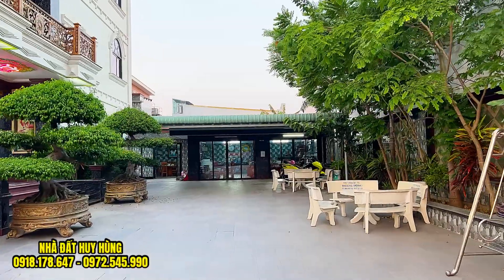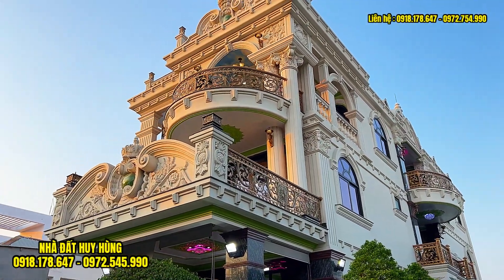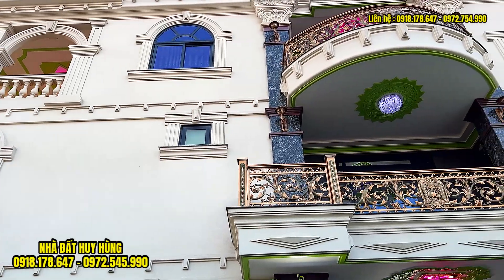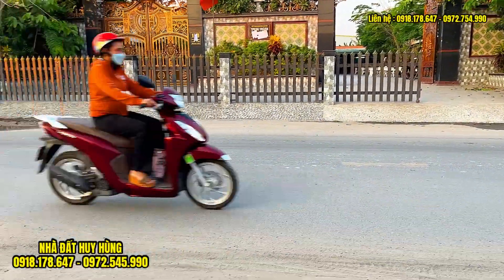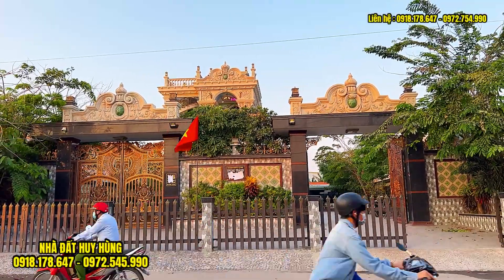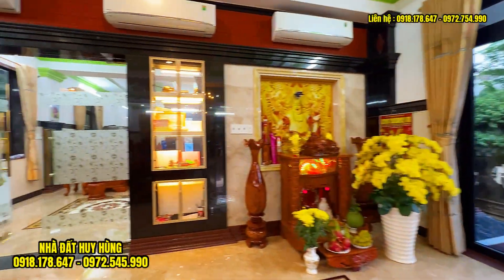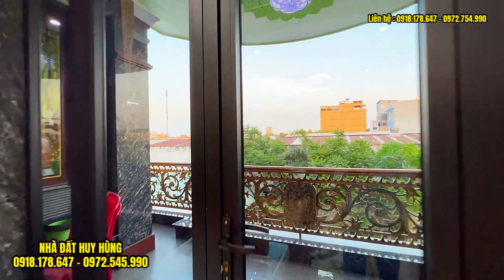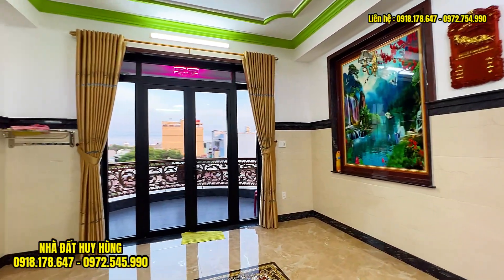Làm ăn thua lỗ anh Tùng phải bán căn biệt thự vườn 20m x 50m một đời tâm huyết